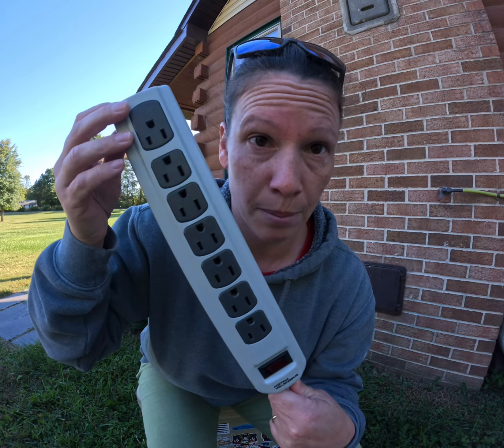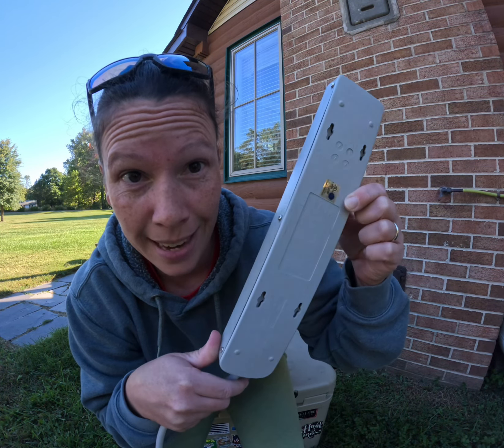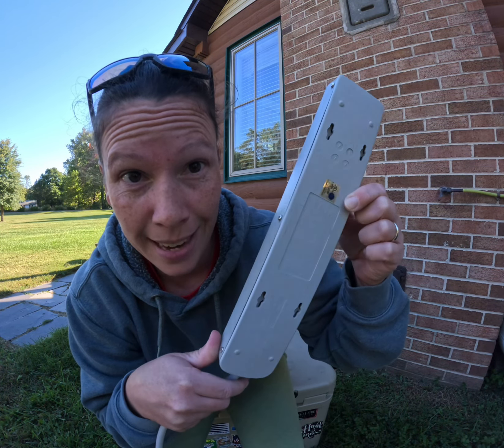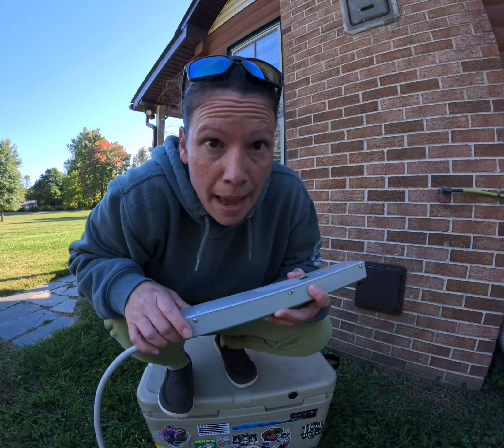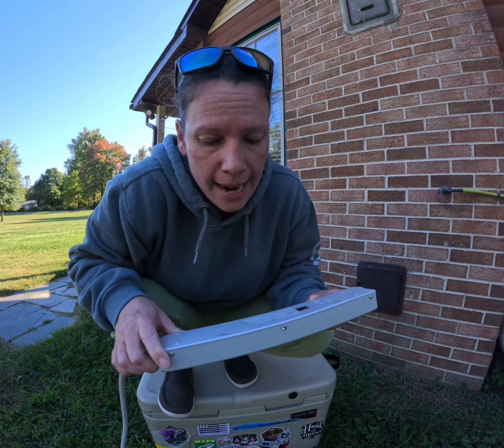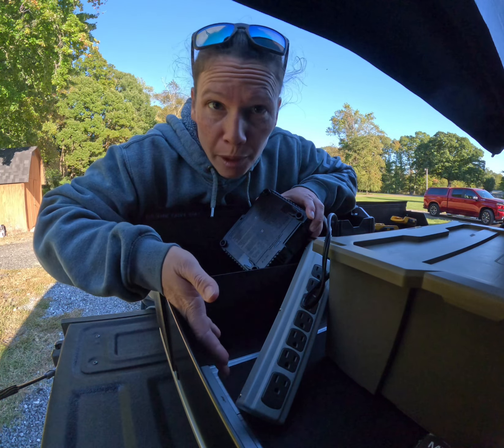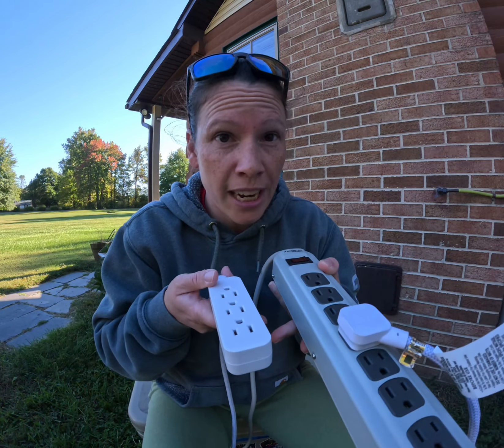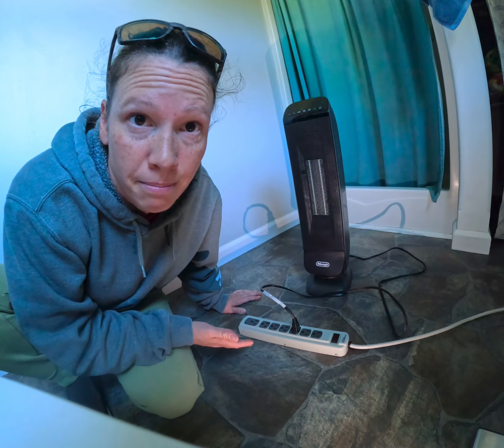The MISUSE of this will burn your house down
PSA for all my baes: Power Strip Fire Safety